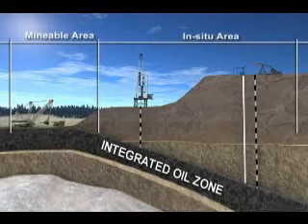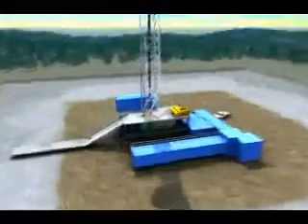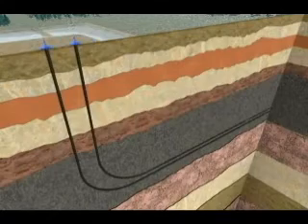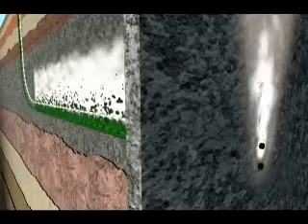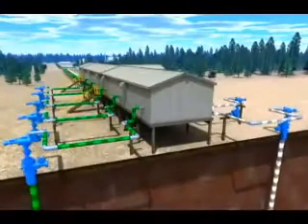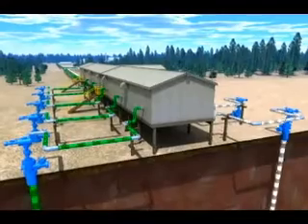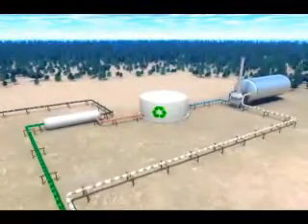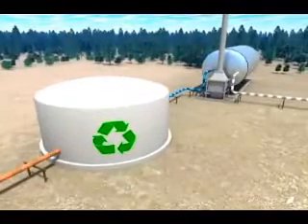Understanding SAGD.flv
Steam Assisted Gravity Drainage, EOR, ENCANA, Ingenieria de Petroleos, Vaca Muerta